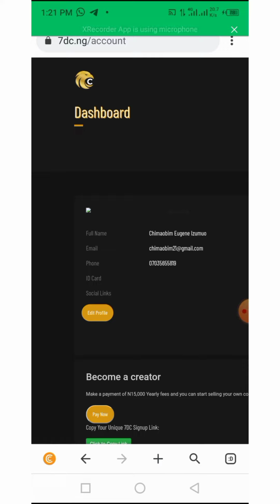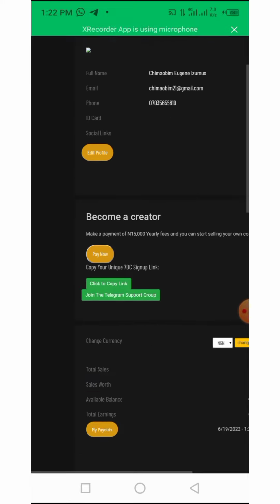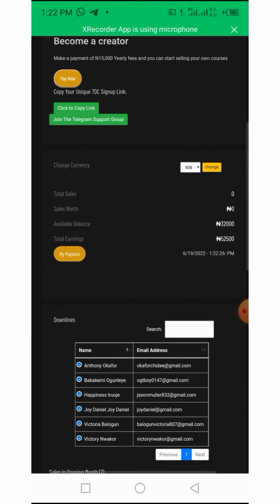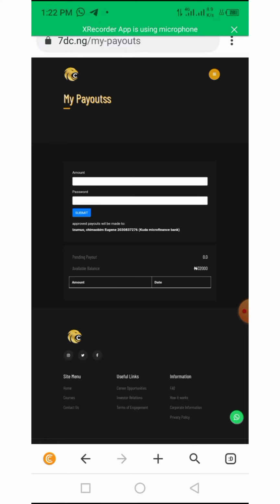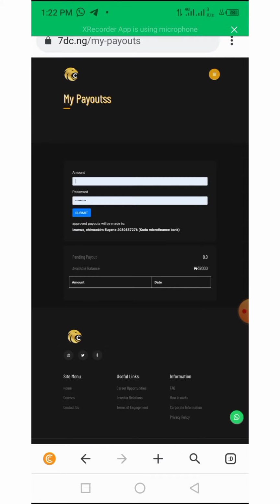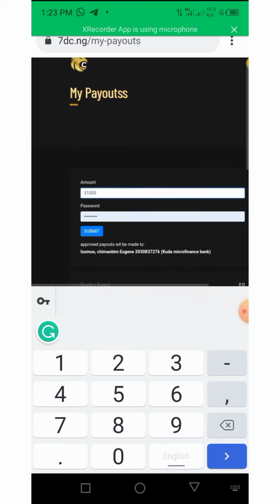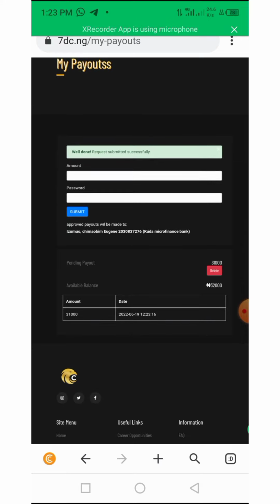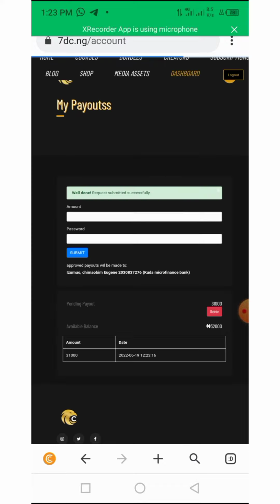7DC.ng Withdrawal | How to withdraw your 7dc affiliate earnings (step-by-step guide)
Here is an easy guide to request 7dc.ng affiliate earnings and bonuses to your bank account.

7dc (affiliatedng) is an affiliate marketing platform where you learn multiple 7 figures courses and also make money selling courses.